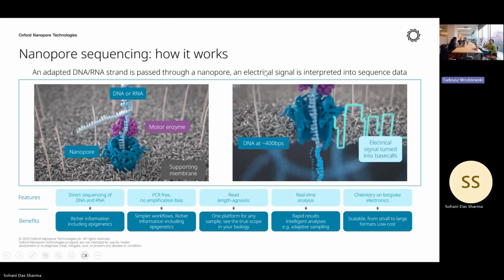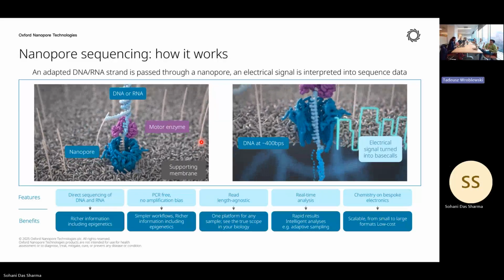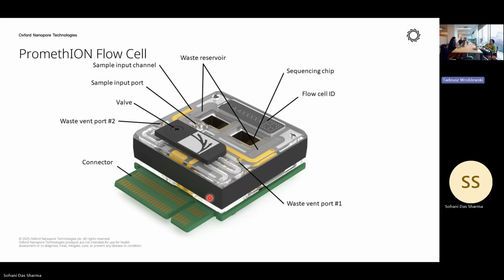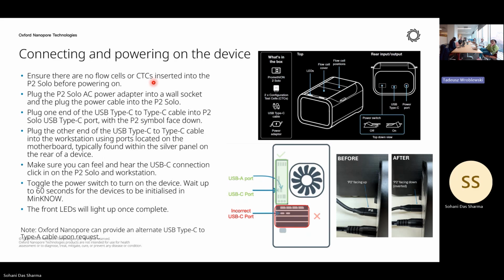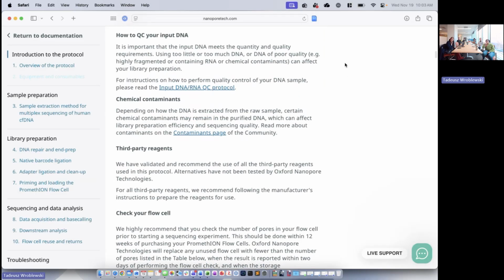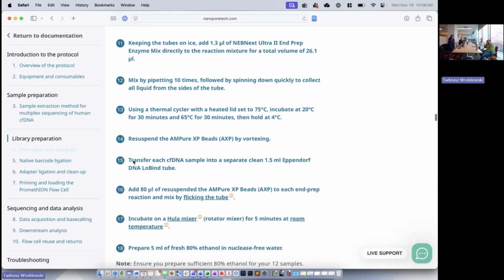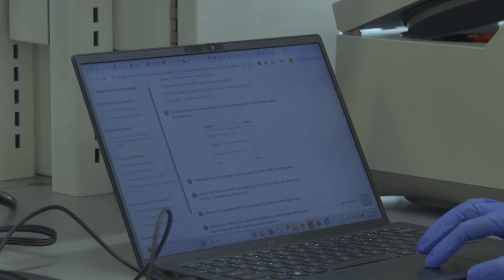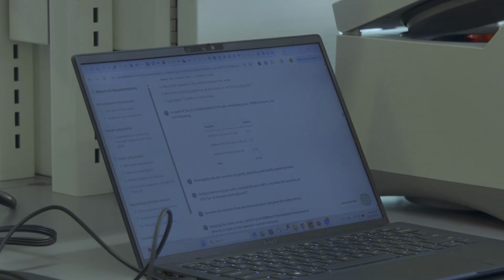Oxford Nanopore Advanced Nanopore Training - Day 1